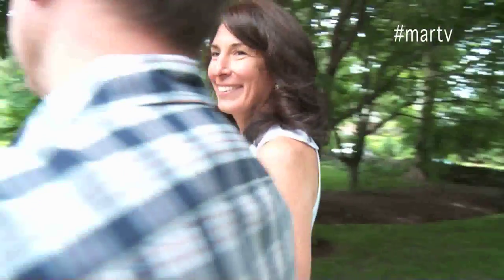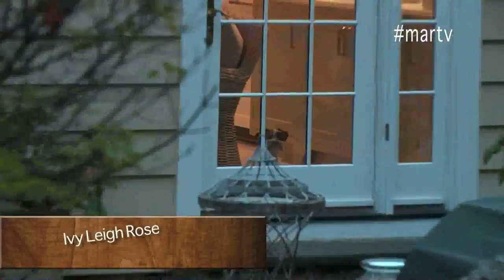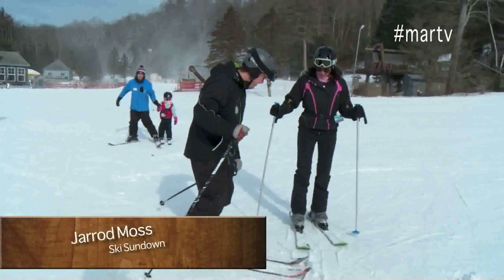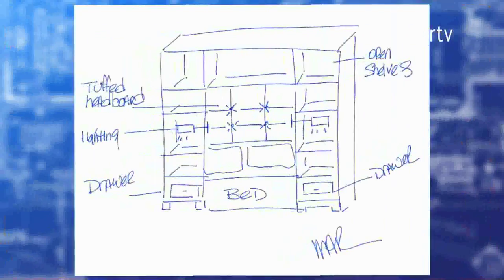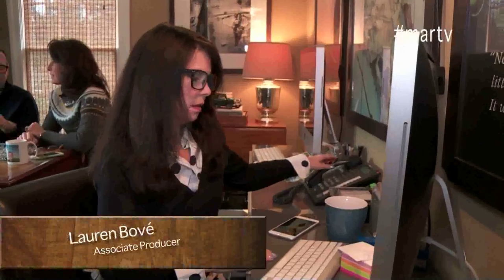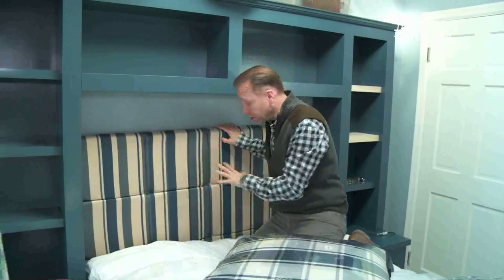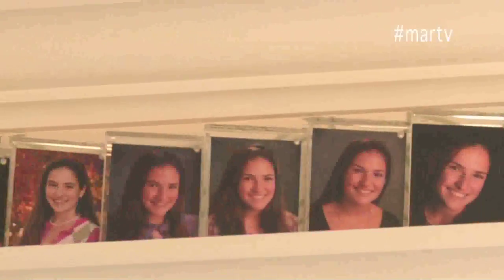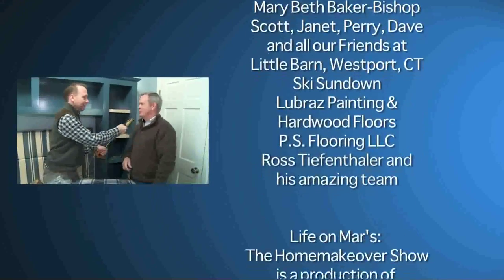LIFE ON MAR'S: The Home Makeover Show Episode 9 Teddy's Bedroom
This show is for the kids - and the kid in all of us! On the latest episode of "Life on Mar's: The Home Makeover Show!" Episode 9, Teddy’s Bedroom

Not only does Mar have the difficult task of pleasing the discerning adult O’Kanes, but he has to please a young man in that awkward time of life between childhood and young adulthood. AND try to make space in an already-small bedroom. Can it even be done?

Things go from intense to even more nerve-wracking as everything seems to fall into place, until everything falls apart—like untimely, last minute, bad news from the upholsterer about Teddy’s headboard.

All this is going on at the same time Mar must juggle two desk and office spaces—one for Teddy and one for his parents. This Herculean task would fell lesser men, but Life on Mar’s has never been about what is easy.

Will Mar pull it all together when even more precarious surprises just keep coming? You will just have to tune in to watch Mar, his team, and the O’Kane family in this nail biter!